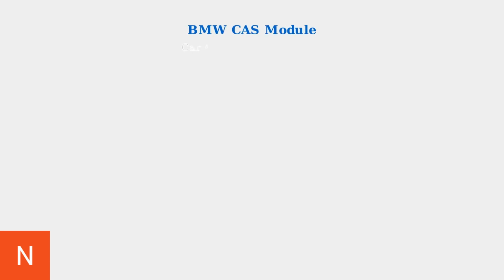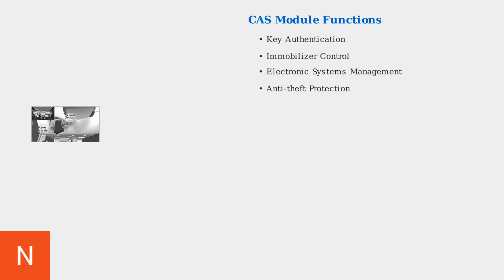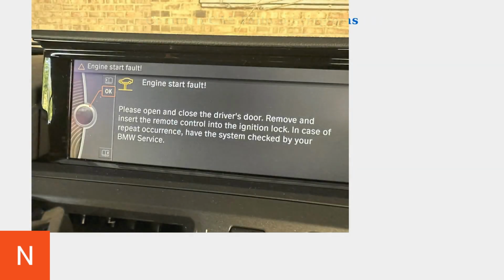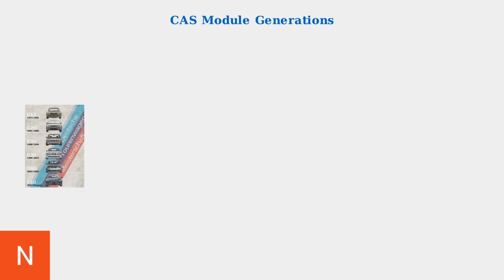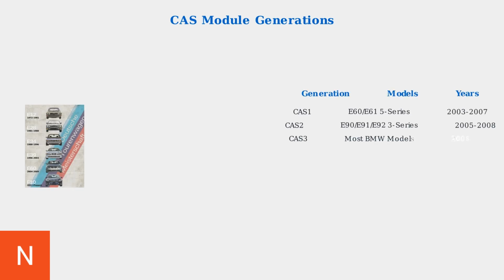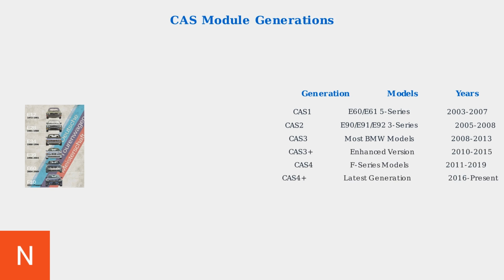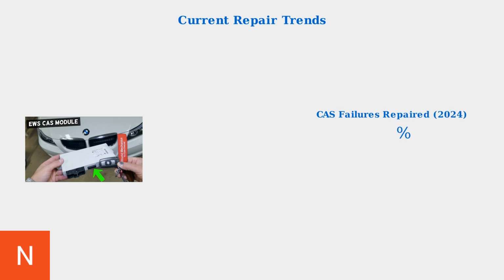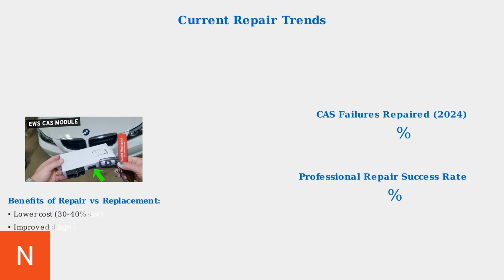How to Fix BMW CAS Module Failure – Key Symptoms & Diagnostic Instructions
In this comprehensive video, we delve into the intricacies of fixing a BMW CAS (Car Access System) module failure. If you're experiencing issues with your BMW's keyless entry, ignition, or other electronic functions, this guide is tailored for you. We will cover the key symptoms of CAS module failure, including warning lights, unresponsive keys, and intermittent electrical issues. Additionally, we provide step-by-step diagnostic instructions to help you identify the root cause of the problem. Whether you're a seasoned mechanic or a DIY enthusiast, this video will equip you with the knowledge needed to tackle CAS module issues effectively.